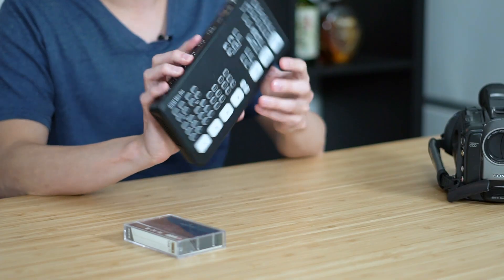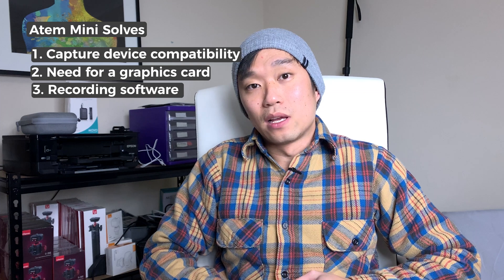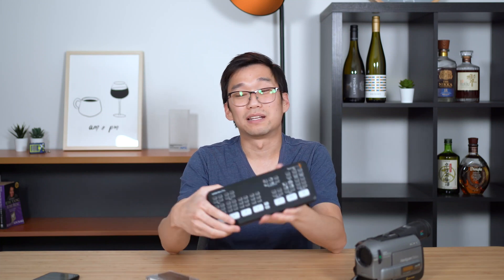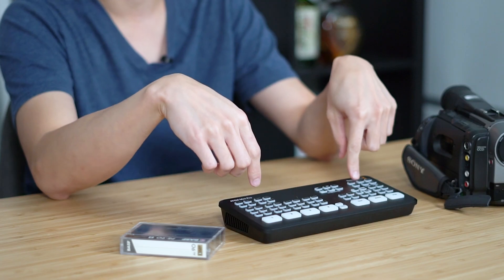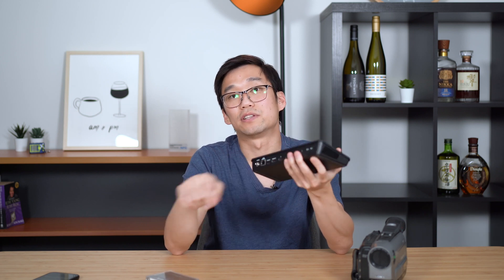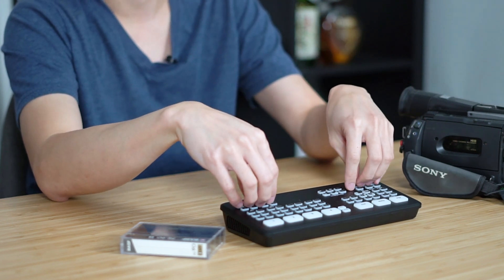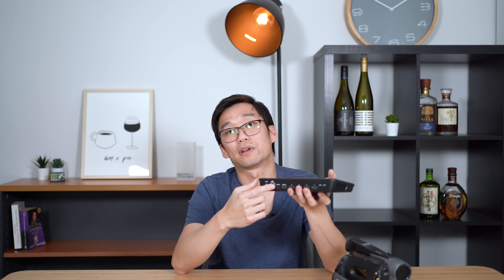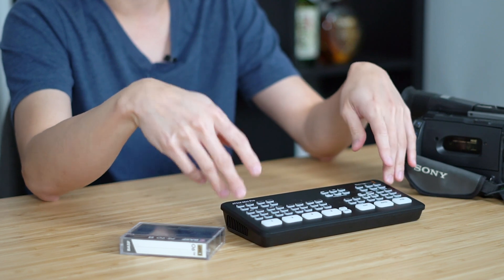Converting old tapes with the Atem Mini Pro?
I noticed that the Atem Mini Pro has a record function and because of that decided to use the Multicam switcher to well... convert old tapes.

The Atem Mini Pro solves 3 common issues with converting old hi8, mini type tapes and that is
1. Capture device compatibility
2. Having to need a graphics card
3. Software issues (OBS Software)

The Atem Mini Pro basically works by taking in the video signals from yous old video tape converter and process it to a digital format that is then recorded into your harddrive when you press record, this eliminates the need to have a computer with a dedicated graphics card, a capture device and appropriate software to make it run smoothly.

I know it can be overkill, but if you are running a tapes conversion business, I am sure it helps!